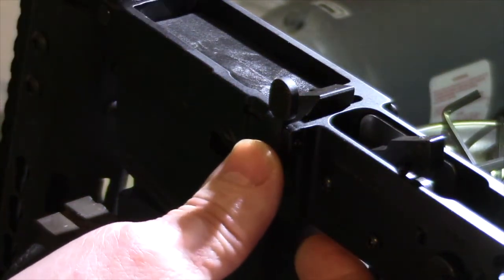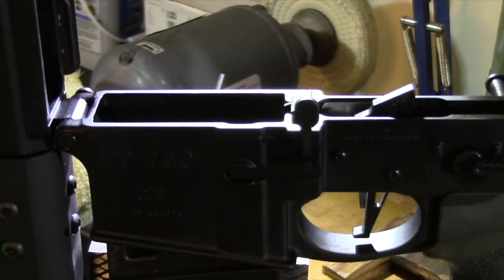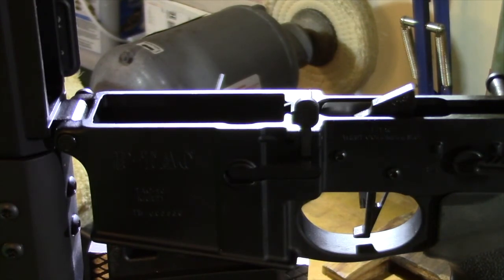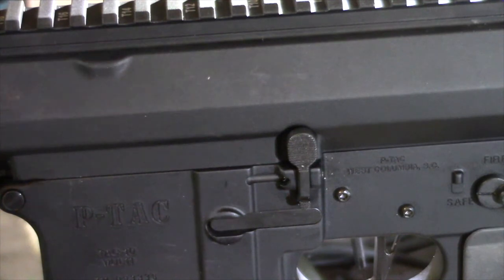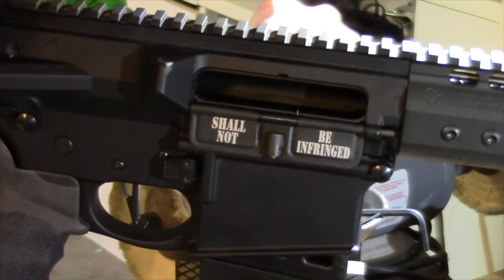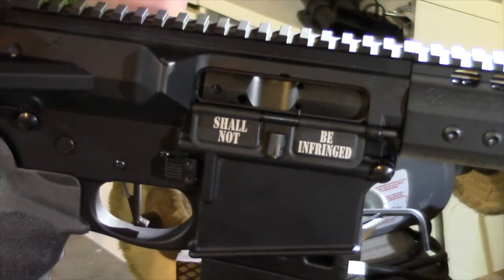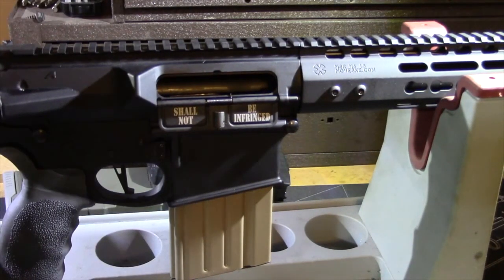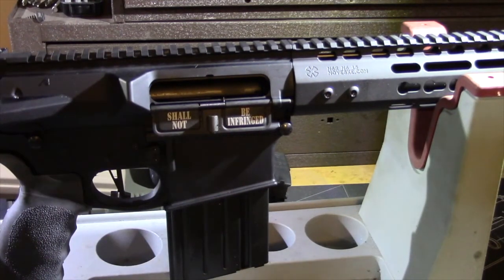PSA PTAC10 308 Lower Bol;t Catch Problem & My Solution!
I apologize for the bad lighting. I didn’t realize I would be blocking the light from where I was standing.

I had just finished my 308 AR build and discovered I had the well known PSA bolt catch compatibility problem only a bit more extreme. After much study, here is how I solved it.

AERO Precision has fixed a problem that PSA apparently won’t.